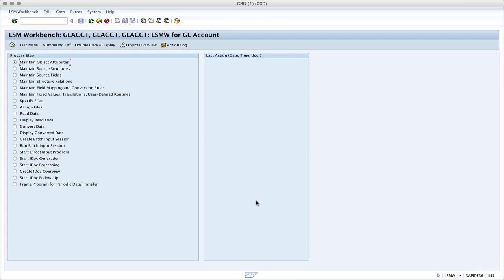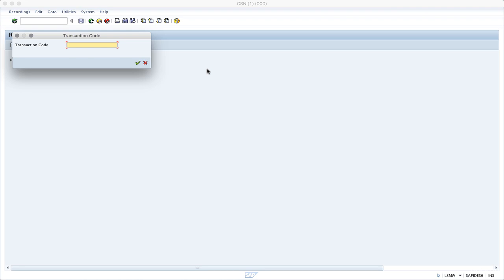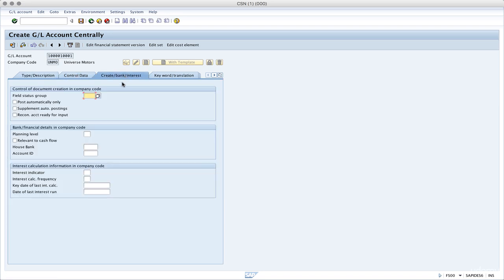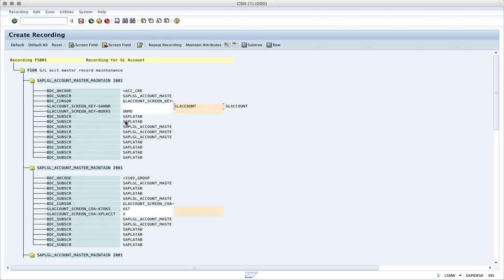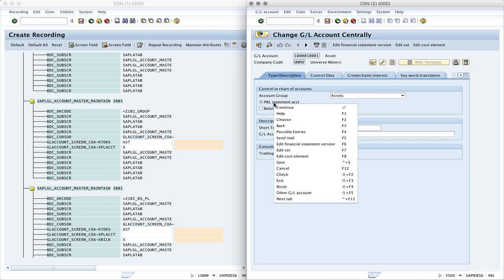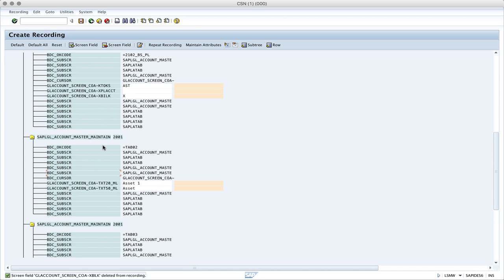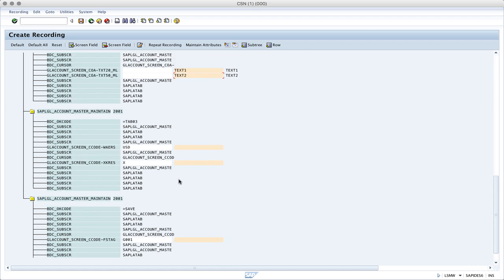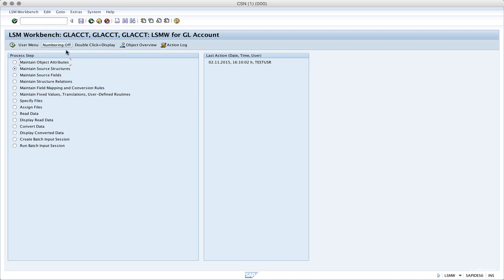LSMW DAY-4 || Maintain Object Attributes || LSMW sapproject saps4hana #2025